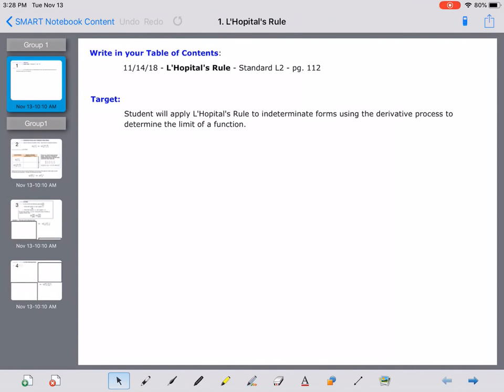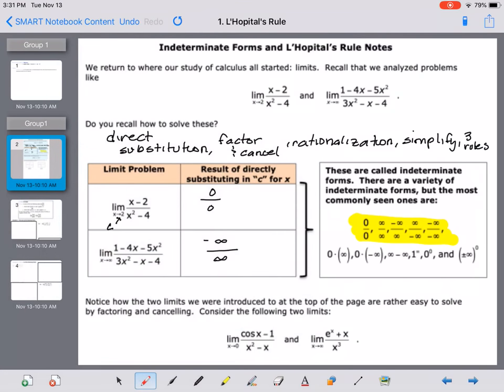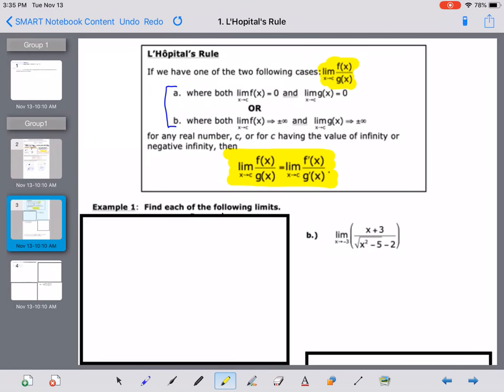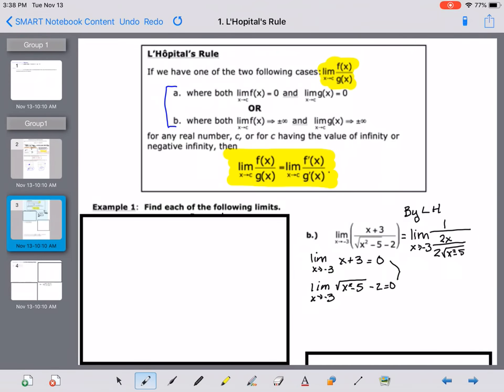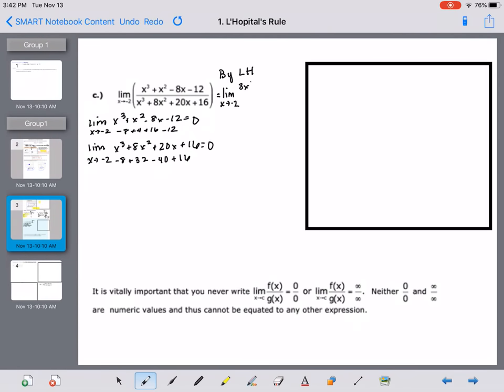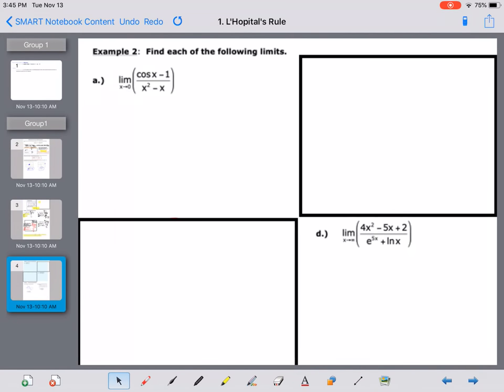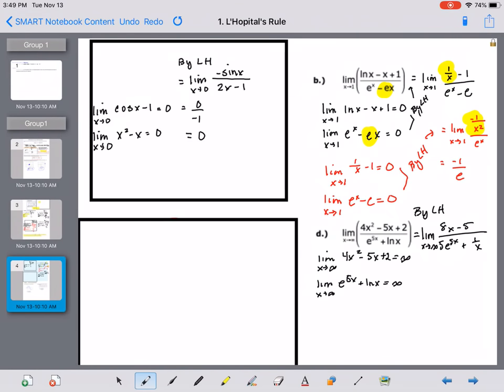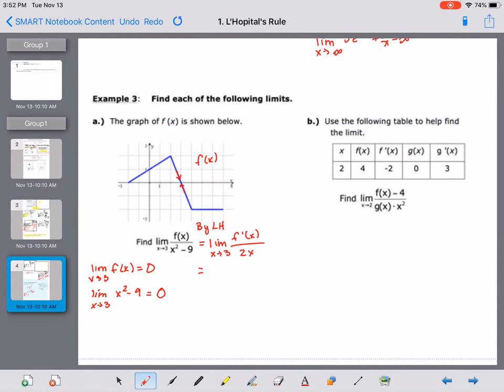15. L'Hopital's Rule